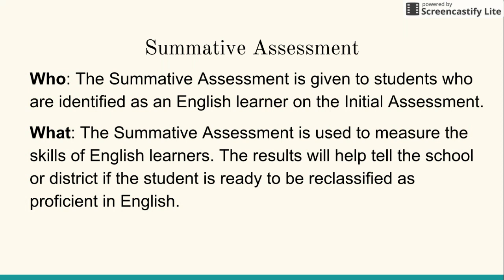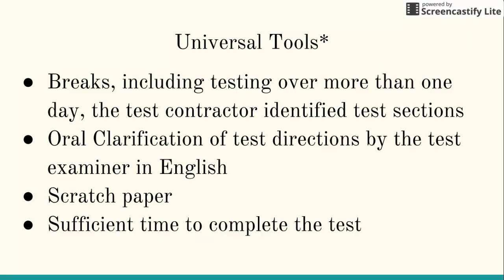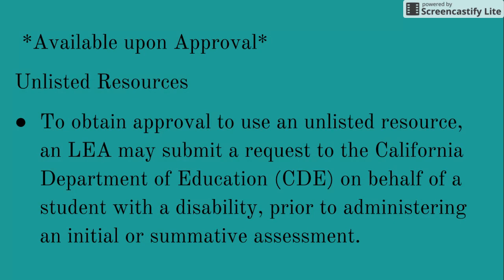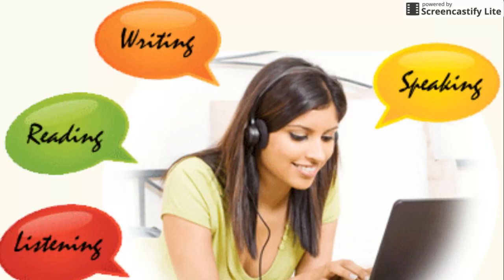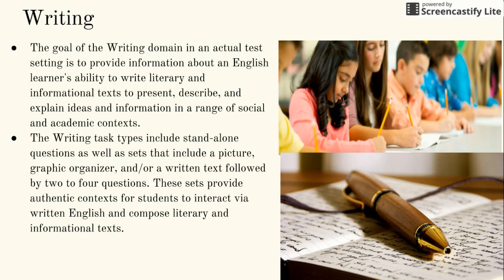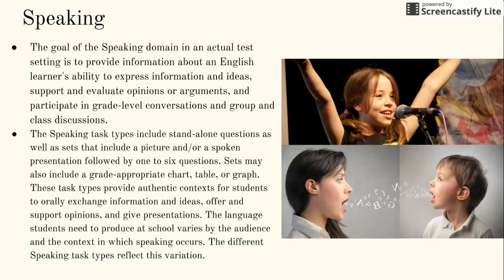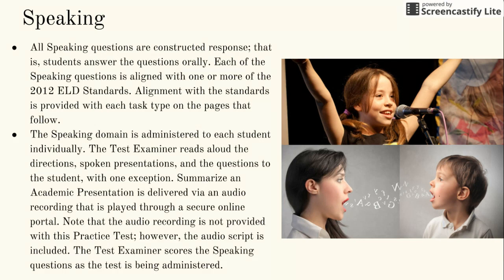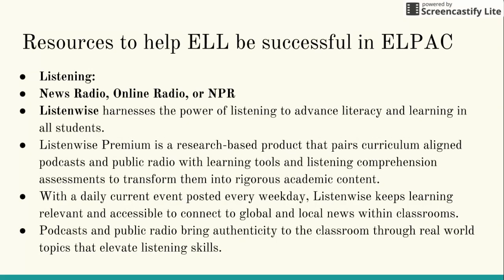ELPAC - A Better Understanding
The English Language Proficiency Assessments for California Feb 20, 2018